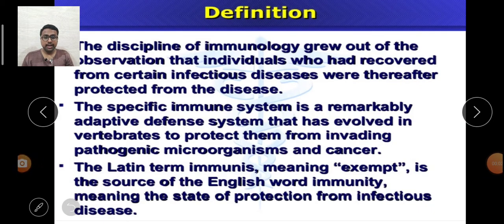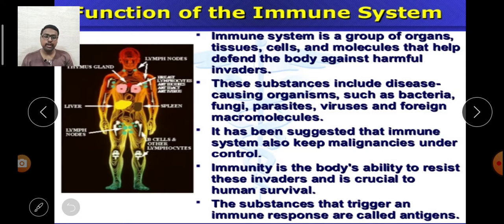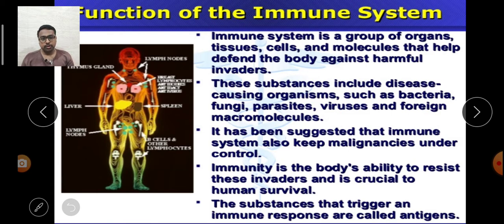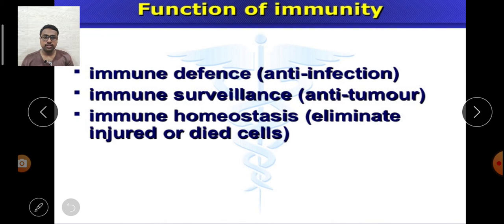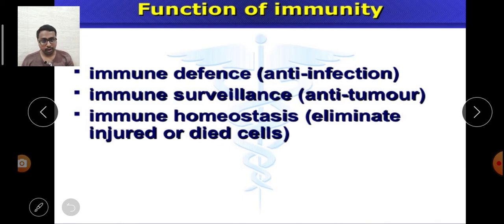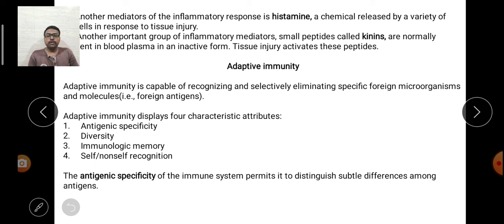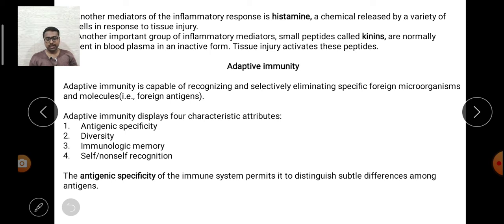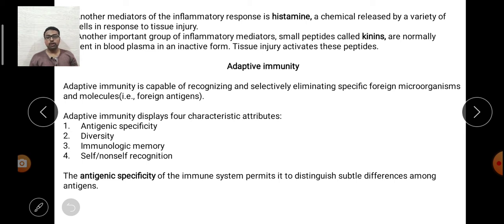Immunology : Immune System - an overview (Complete Concept) - iEC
Immunology : the innate and adaptive immunity, their components and the characteristics and functions of immune system.

Reference book : immunology by kuby